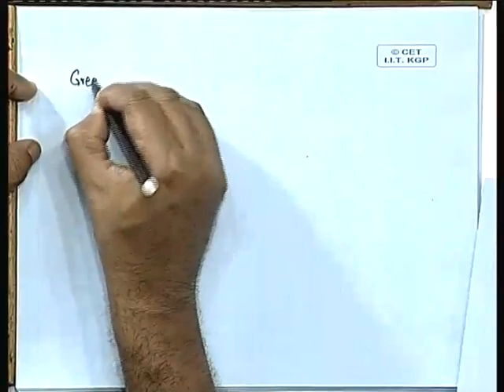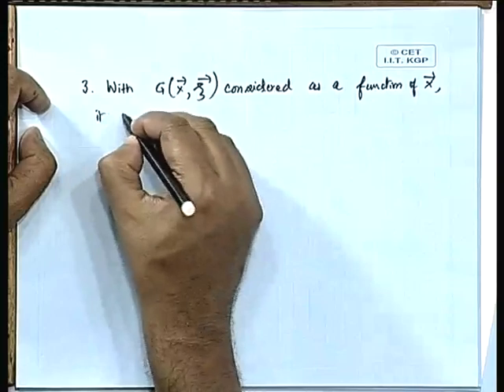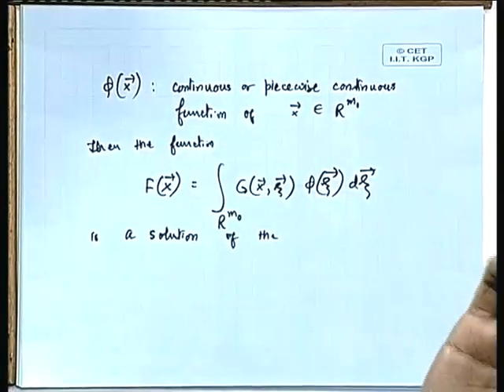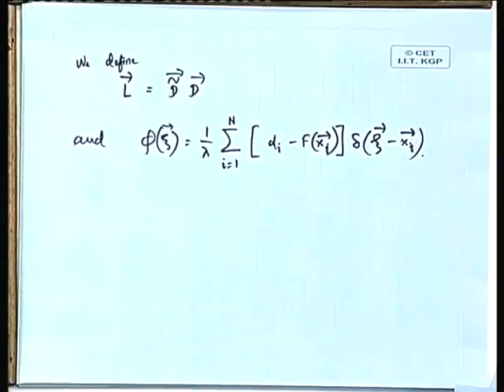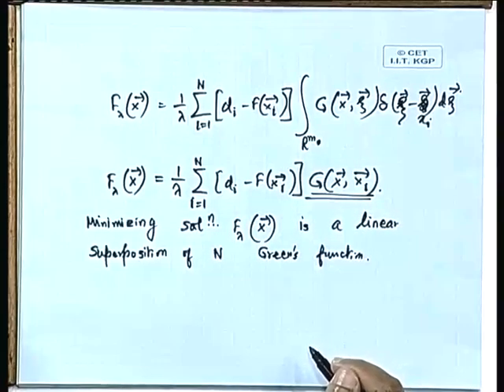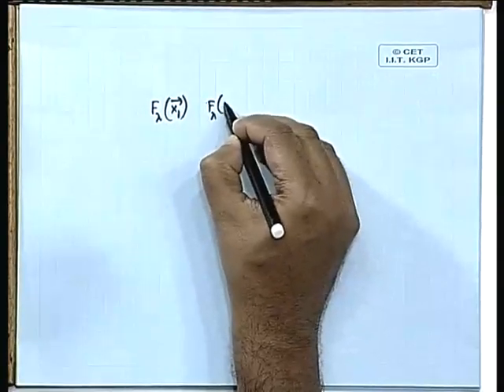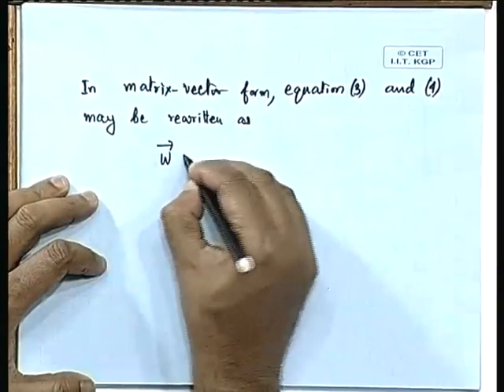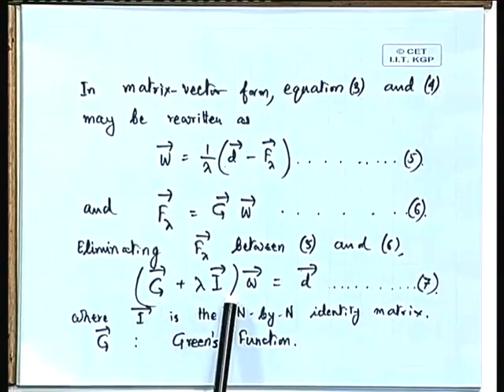Lec-28 Use of Greens Function in Regularization Networks